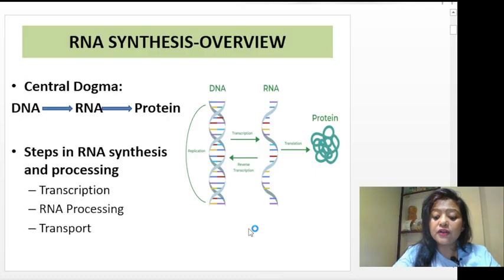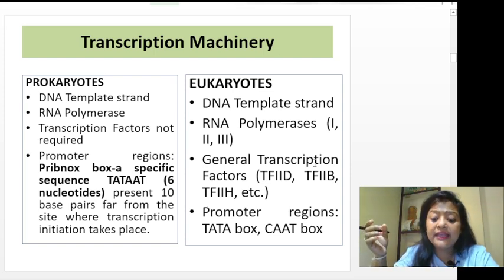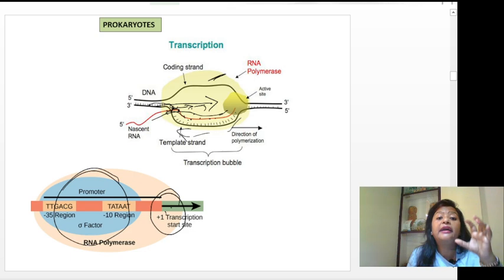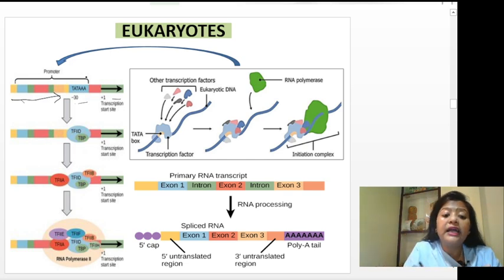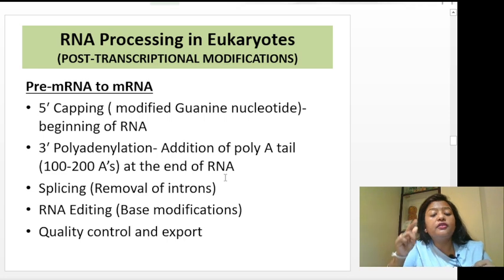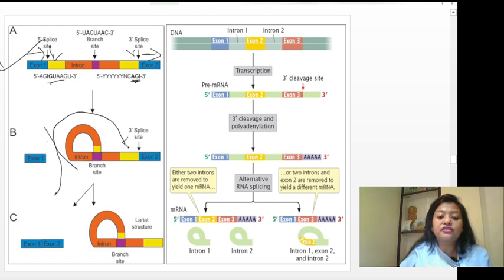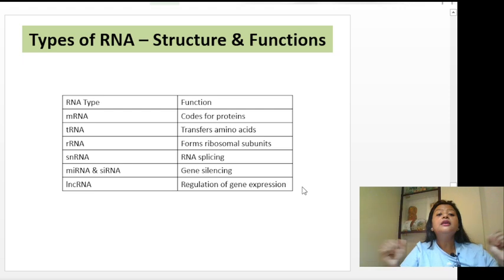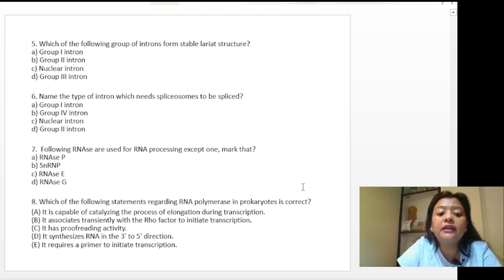RNA transcription and mRNA processing| CSIR-UNIT-3 Fundamental Processes| Dr Tamali Sinha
RNA transcription is essential for formation of proteins. RNA is formed from DNA by the process of transcription. Initially, the mRNA contains both  regions that-coding and non-coding. Coding regions are Exons and non-coding regions are introns which contains no genetic information to be translated. So they need to be removed. This process of removal of introns is known as Splicing. Further, various processes occur to form the RNA from pre-mRNA. Transcription differs between Prokaryotes and Eukaryotes. Their location, factors, and process.

Tamali's Classes have been created for children, students, and people who want to learn Biology and Science and understand the subject efficiently. My intention has been to deliver my knowledge to every interested person and spread my knowledge to everyone without any hassles. I believe education is for all and must be reached to all effortlessly.

RNA transcription and processing| CSIR-UNIT-3 Fundamental Processes| Dr. Tamali Sinha